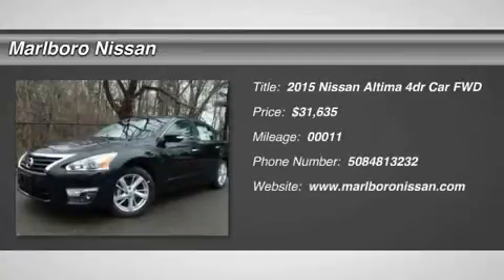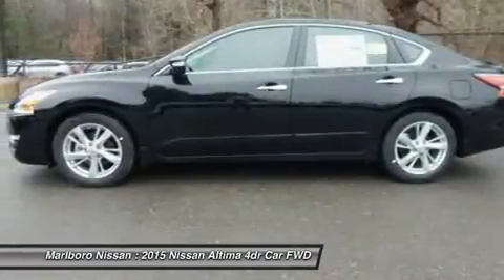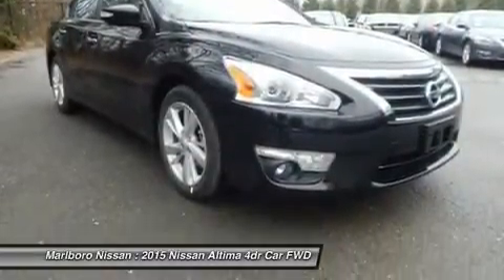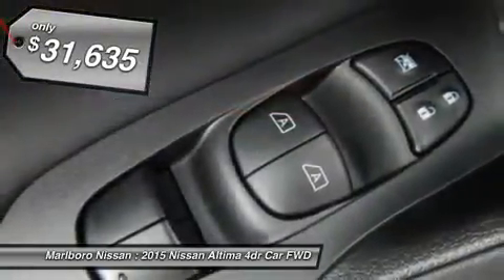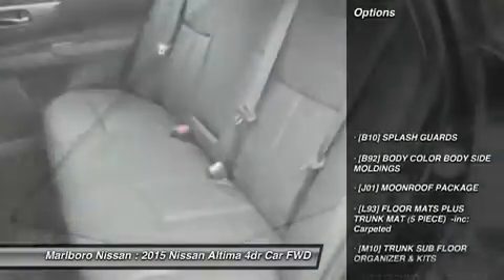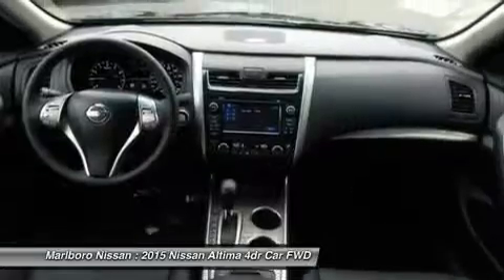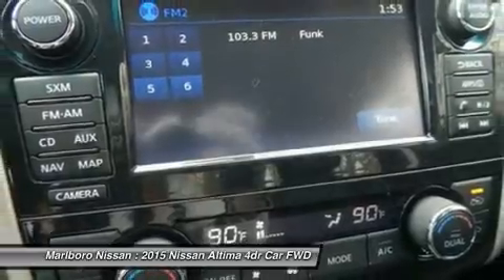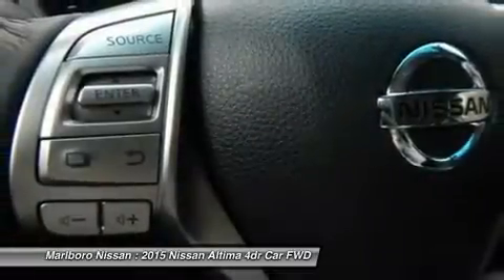2015 Nissan Altima 35858